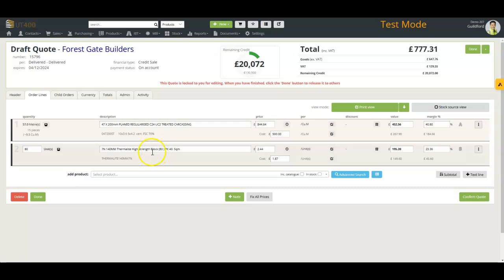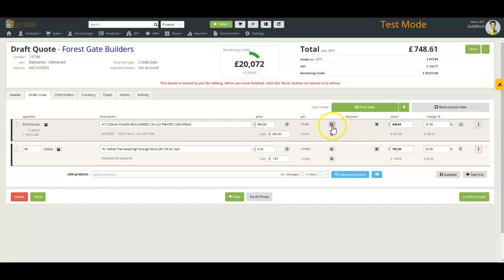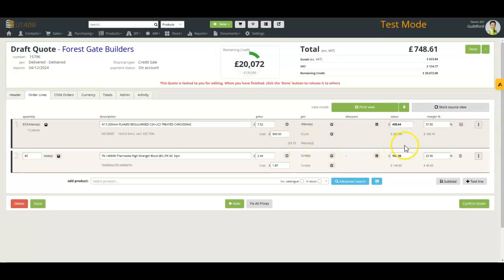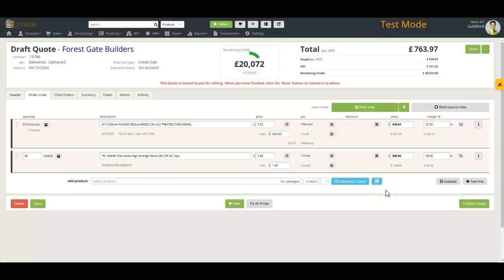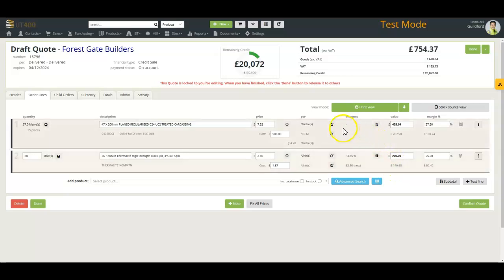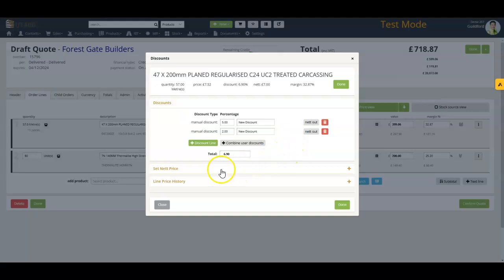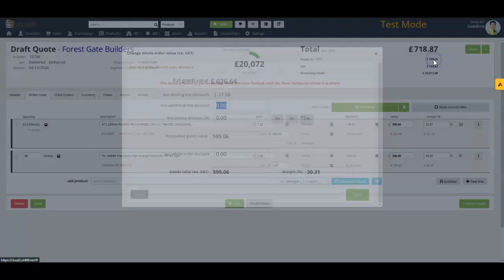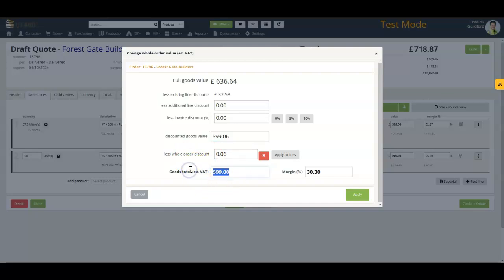Negotiating Sales Order Prices in Merchanter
How to negotiate order lines and total order values when processing a sales order in the Merchanter trading system.